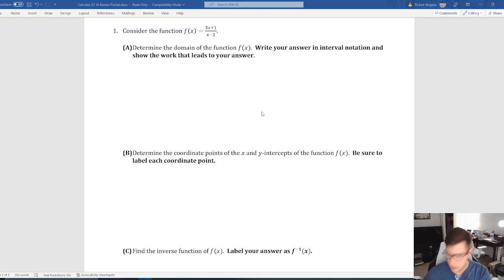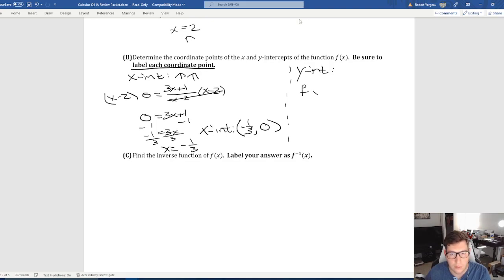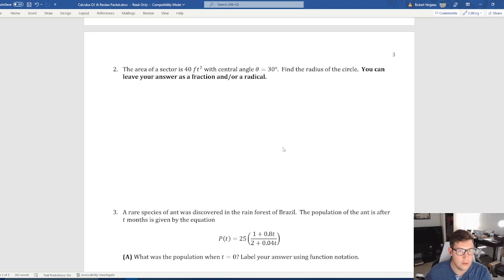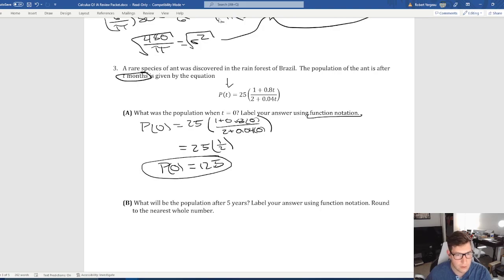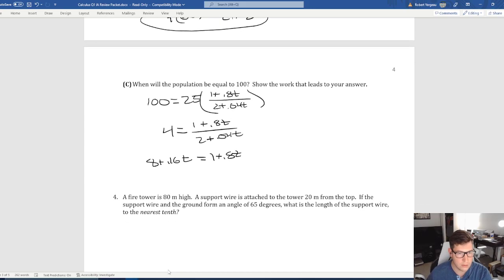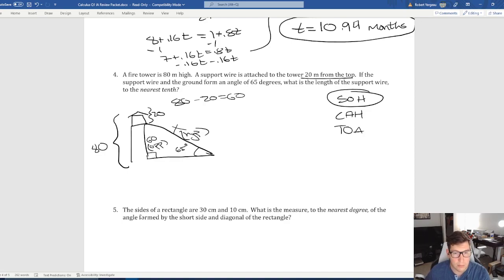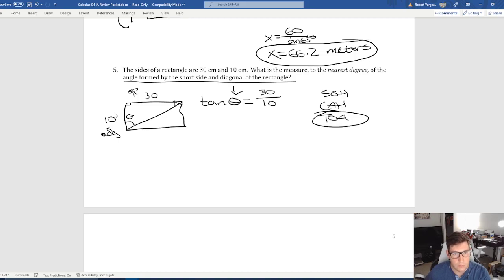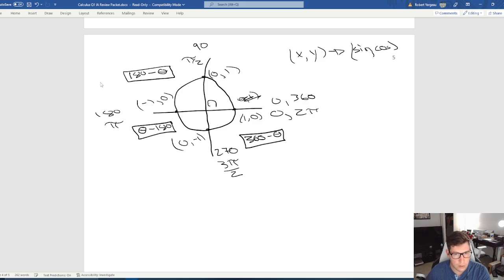Q1 IA Review 22.23